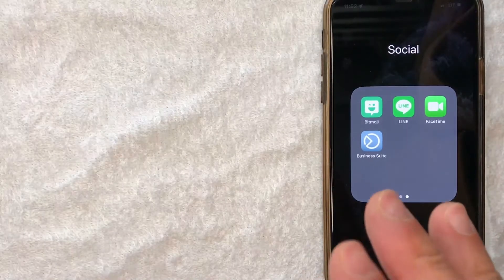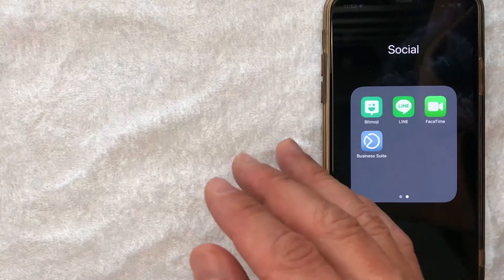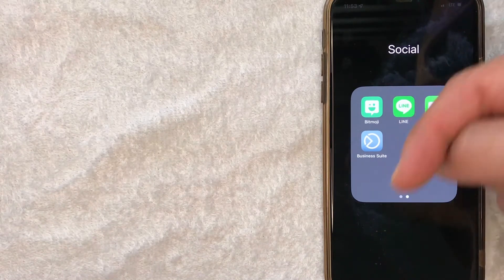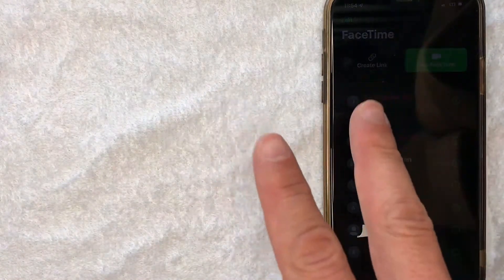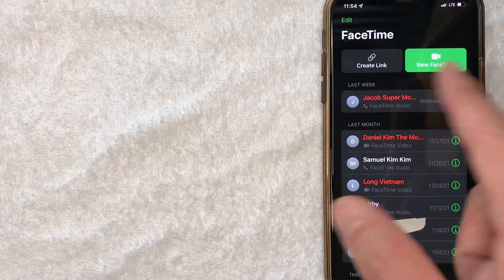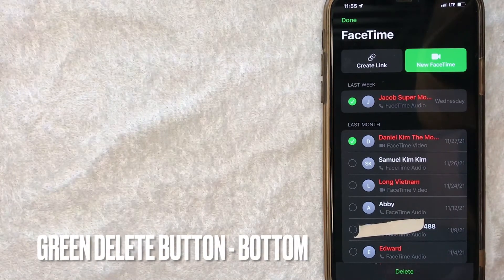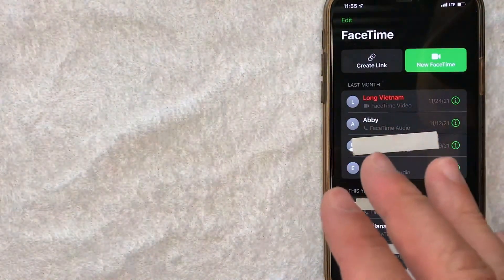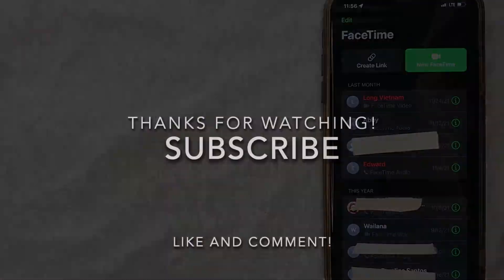✅ How To Delete Facetime Call Video History 🔴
FaceTime is a proprietary videotelephony product developed by Apple Inc. FaceTime is available on supported iOS mobile devices running iOS 4 and later and Mac computers that run Mac OS X 10.6.6 and later. FaceTime supports any iOS device with a forward-facing camera and any Mac computer equipped with a FaceTime Camera. FaceTime Audio, an audio-only version, is available on any iOS device that supports iOS 7 or newer, and any Mac with a forward-facing camera running Mac OS X 10.9.2 and later.